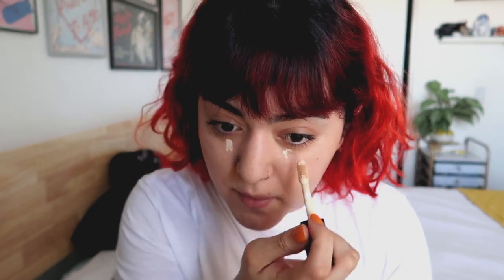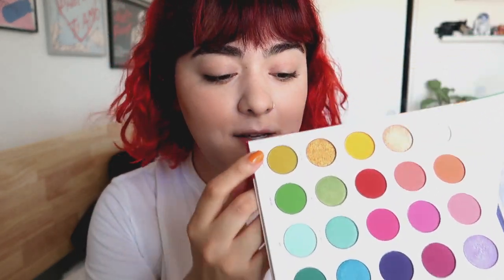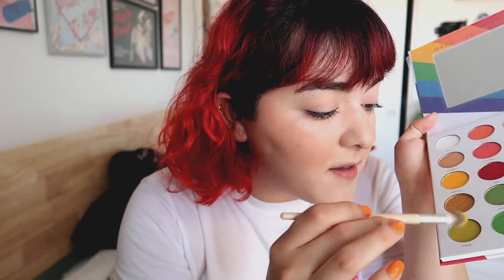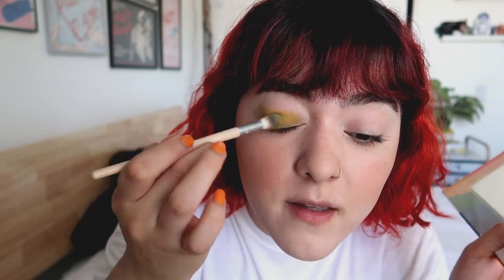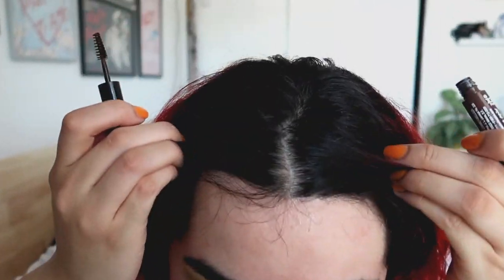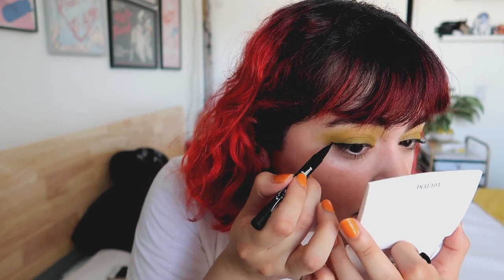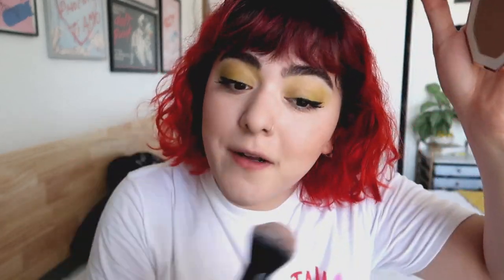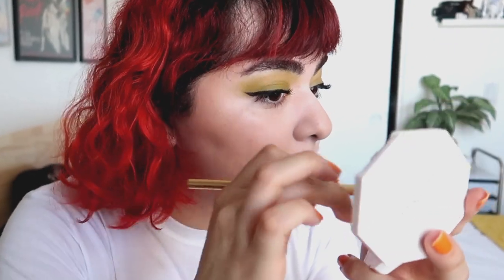I Tried to Film a Tutorial on a HOT Day | Laura Neuzeth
What started out as a tutorial turned into me trying not to keep having brain farts during a very hot day. Stay cool my dudes!

Morphe Pride Palette (no longer available)
Im Natural Gel Style Para Cejas in Café
Hollywood Cosmetics Delineador Indeleble Té Verde Organico
Milk Makeup Blur + Set Matte Loose Setting Powder in Translucent Light

Nails: Bissu Cosméticos Vernis in Colibri
Shirt: Tame Impala
Lemon Fan: Daiso